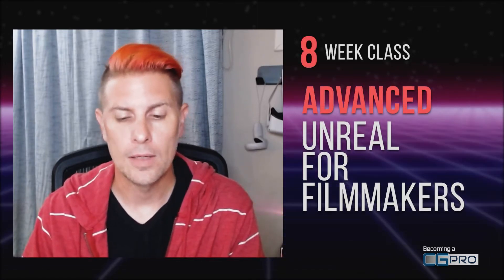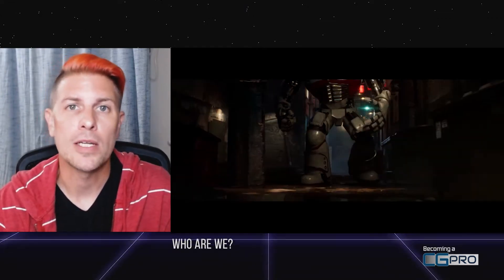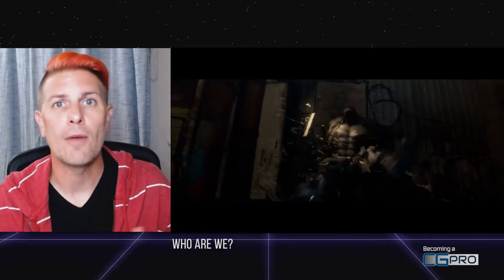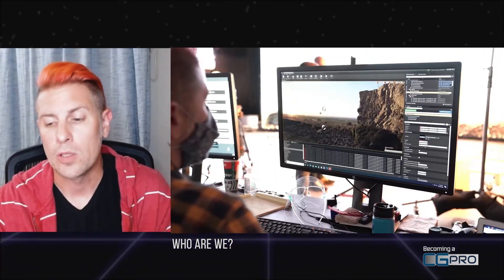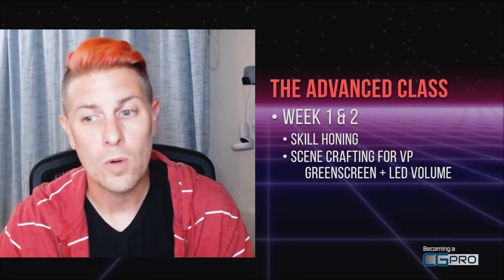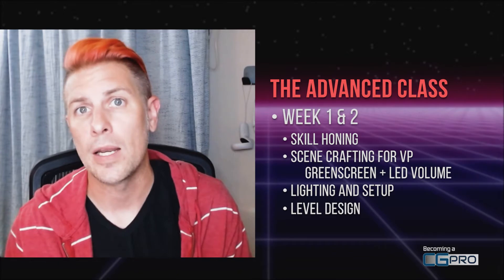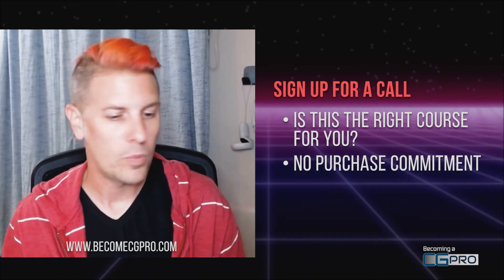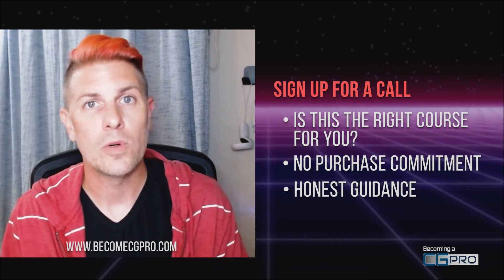Advanced Unreal for Filmmakers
Focused on stagecraft and advanced Unreal concepts, get a comprehensive understanding of the Unreal pipeline from Scott Rosekrans, the Virtual Production Supervisor of Zoic Studios.  Edward Dawson-Taylor,  Unreal Authorized Instructor, will be the assistant instructor.